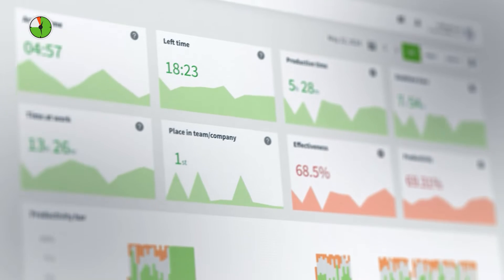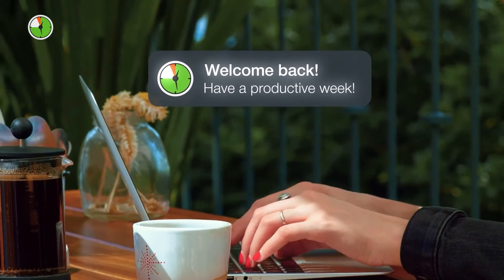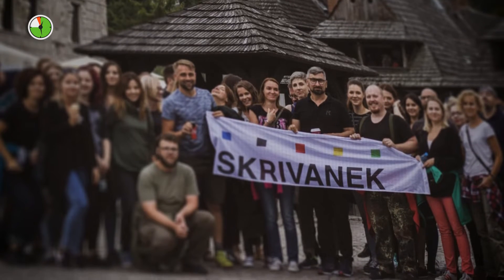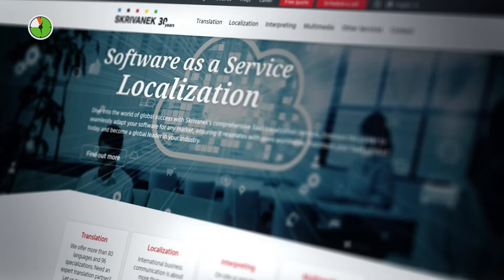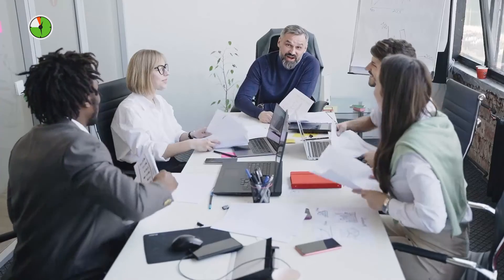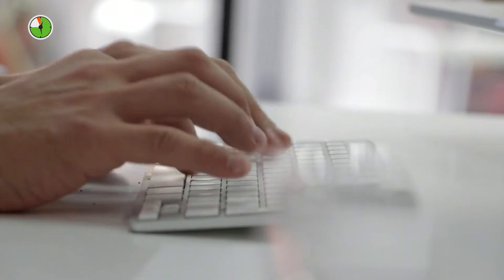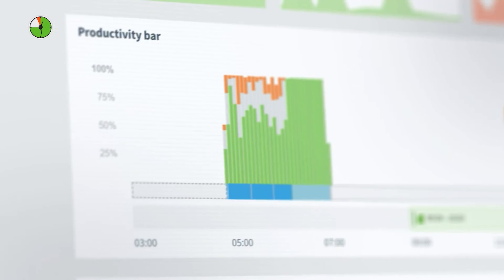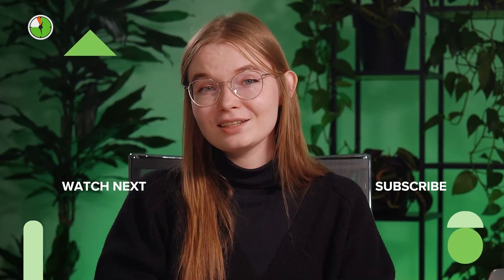Automatic vs. Manual Time Tracking: Which Is Best? | DeskTime 2024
Researching time tracking tools for your team? In this video, we'll take a look at how automatic and manual time tracking apps differ and which one is best suited for your team.

How can DeskTime help you?

Have a question?